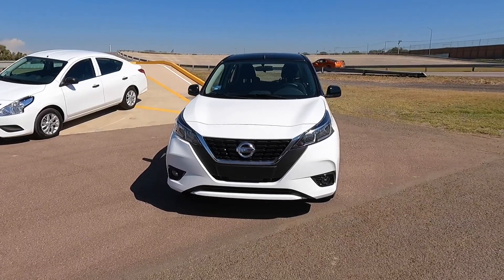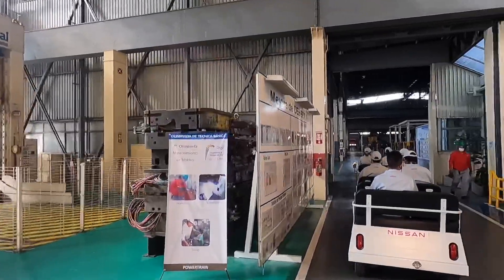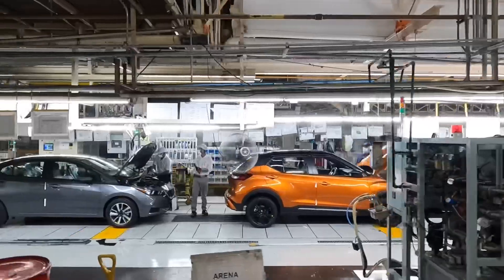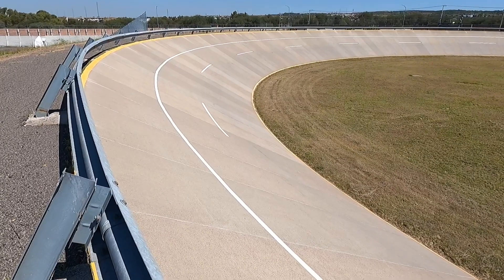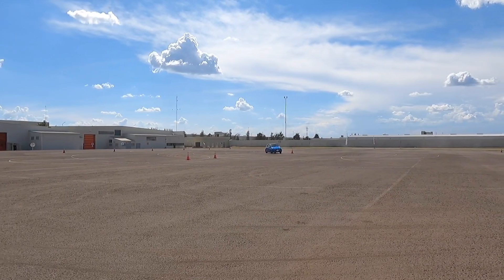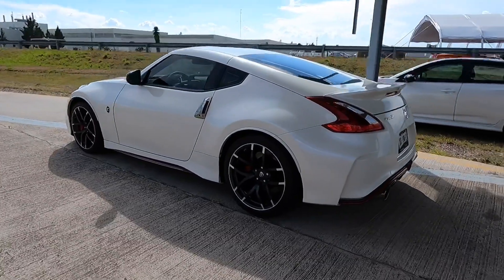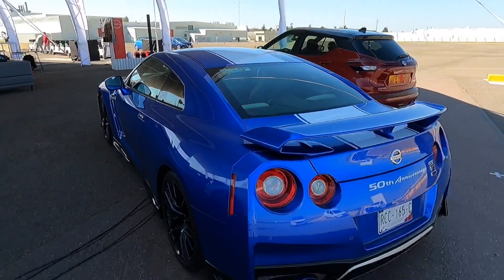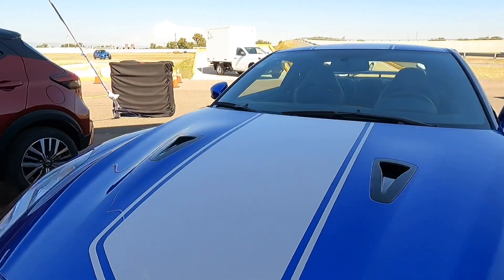NISSAN GTR‼️🤯 MANEJÉ EL LEGENDARIO GODZILLA EN PISTA‼️🏁🏎 | ADN AUTOMOTRIZ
Nissan de México está de Fiesta, la firma Japonesa está cumpliendo 60 años y cómo parte de sus festividades, nos invitó a su planta insignia en el País, volamos a A1 en Aguascalientes, México para poner a prueba en distintas actividades, los vehículos que se producen en dicha planta, así como realizar una visita a la misma, y conocer a detalle el proceso de elaboración tanto de Versa, March y Kicks. Y para finalizar, pudimos manejar en pista al legendario GTR Godzilla, y conocer 1 de los 50 exclusivos GTR edición especial 50 aniversario. Te invitamos en este Vlog, a conocer a detalle nuestra experiencia en el TrackDay, así como todo lo qué hay detrás para la elaboración de un producto final de Nissan. ¡Que disfrutes el vlog!

*PARA LA ELABORACIÓN DE ESTE VIDEO, SE UTILIZÓ EXCLUSIVAMENTE EQUIPO GOPRO HERO 9 BLACK* Queremos agradecer a nuestros amigos de GoPro México por el apoyo.